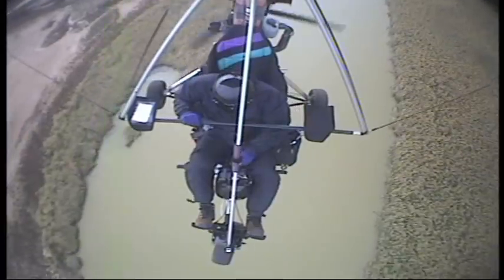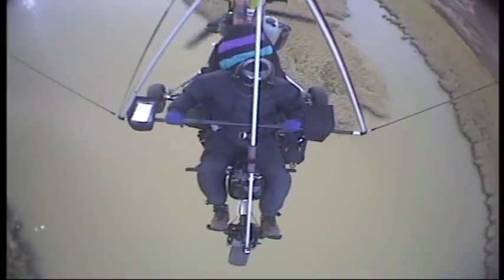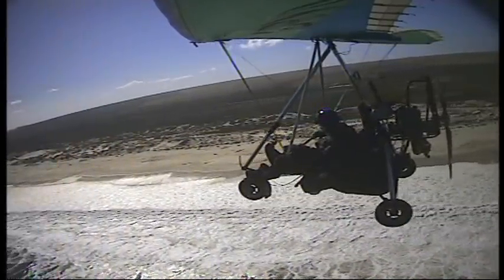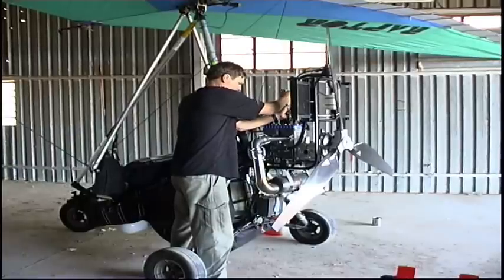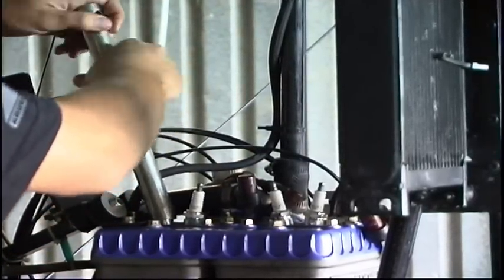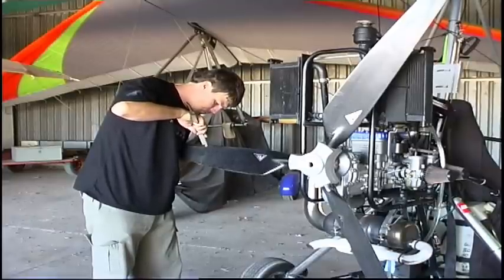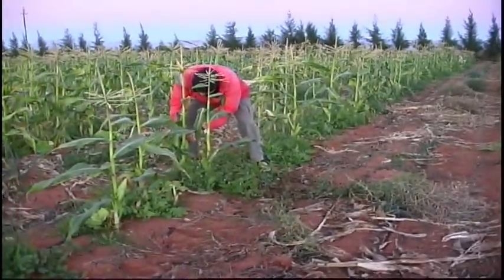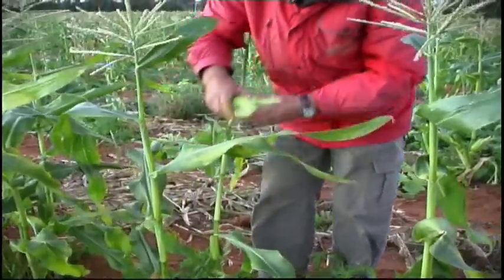Flying the Fish - Microlight Adventure - Chapter I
Join Mark Becker & Tjeerd Beens, two flying enthusiasts as they fly by Microlight Aircraft from Cape Town to the Fish River Canyon in Namibia. Africa's Grand Canyon and the second largest canyon system in the world.